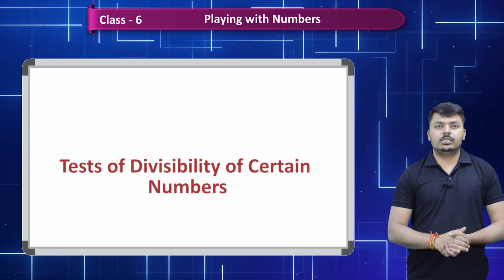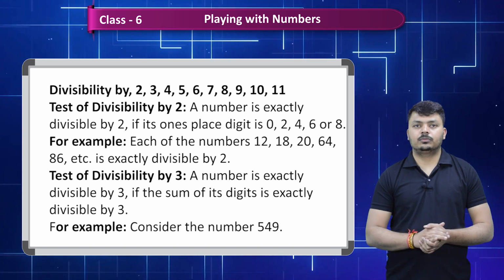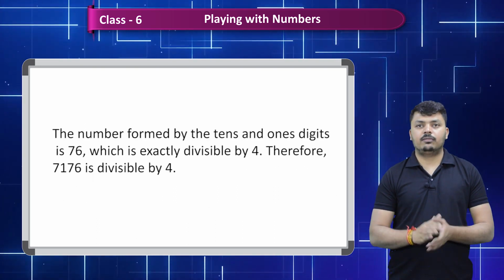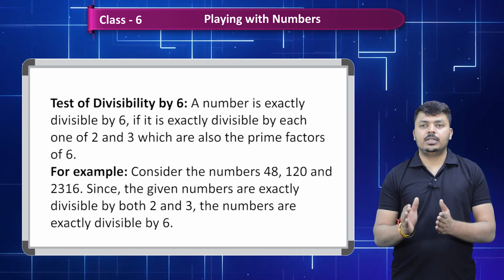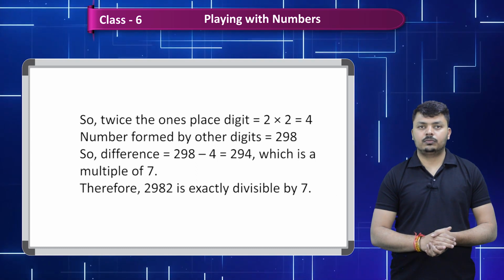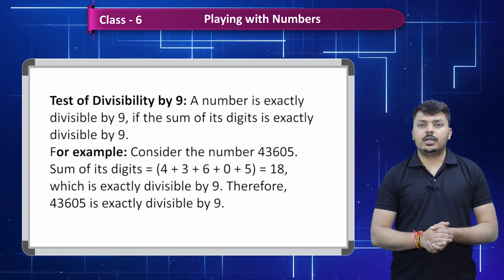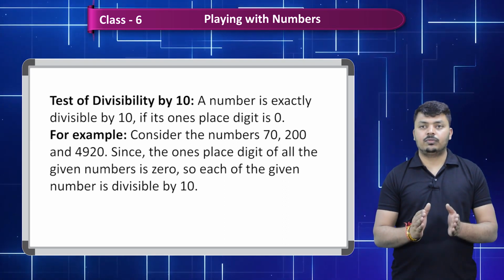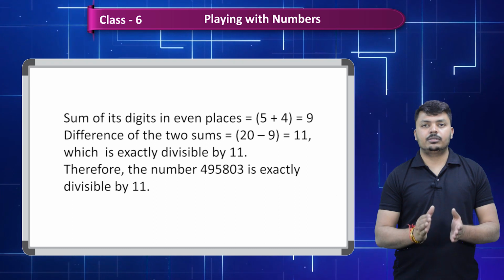Chapter 3 (Tests of Divisibility)